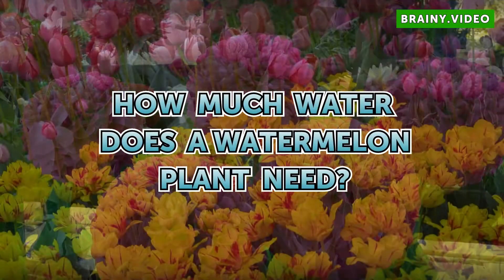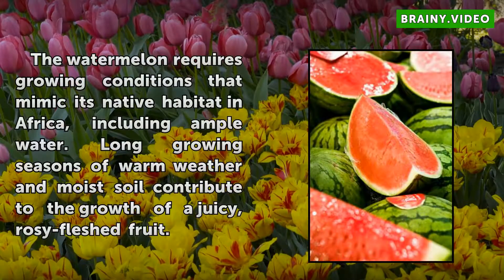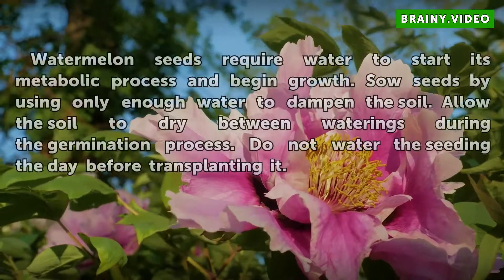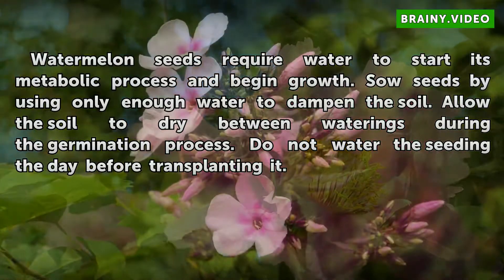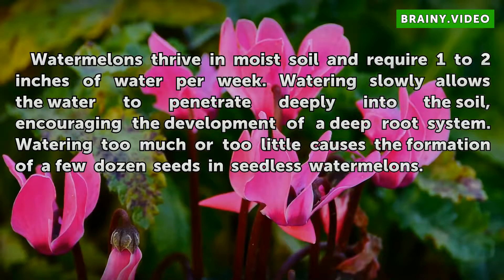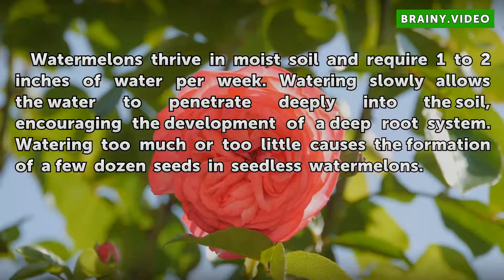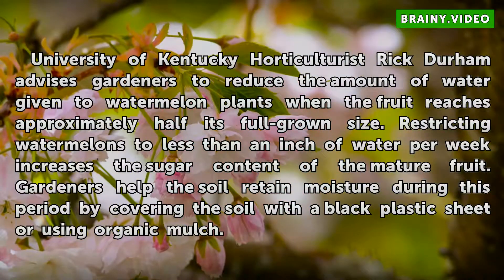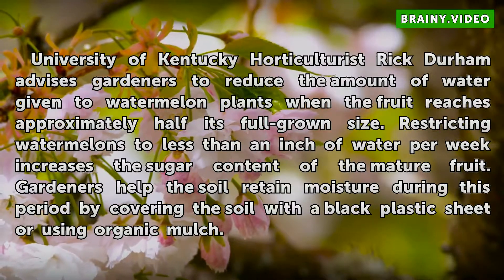How Much Water Does a Watermelon Plant Need?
How Much Water Does a Watermelon Plant Need?. The watermelon requires growing conditions that mimic its native habitat in Africa, including ample water. Long growing seasons of warm weather and moist soil contribute to the growth of a juicy, rosy-fleshed fruit.

Table of contents How Much Water Does a Watermelon Plant Need?
Seedlings 00:34
Mature Plants 00:57
Harvesting 01:22